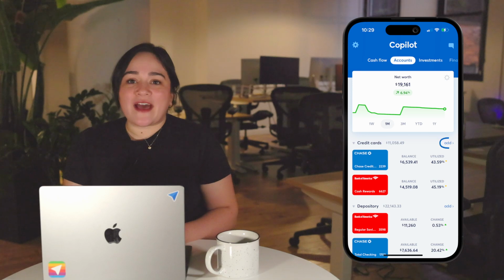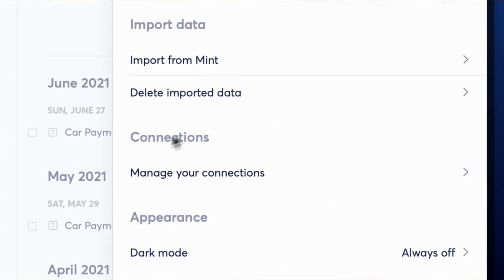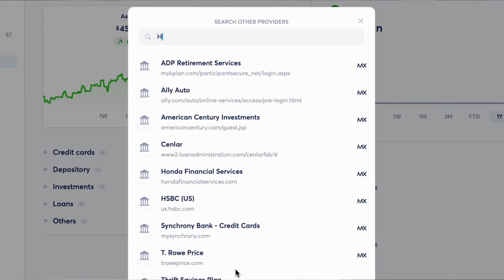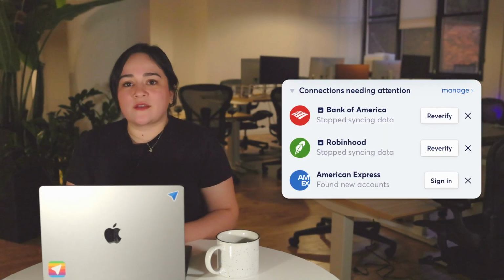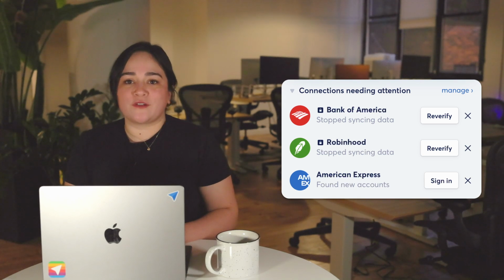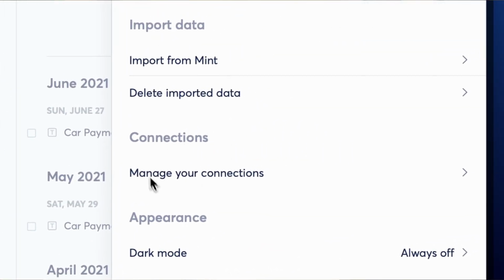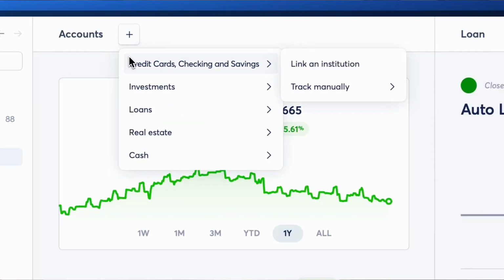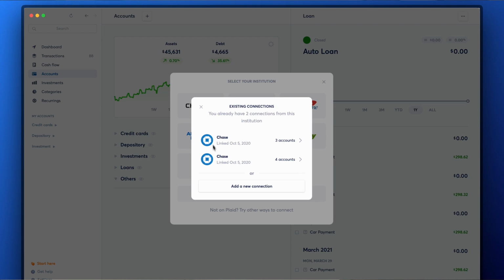Copilot Money | Managing Connections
Learn a few useful category tips & tricks from the Copilot team.

0:00 - Intro
0:23 - Adding a new connection
0:40 - Alternative connection options
0:57 - Issues connecting? Unable to find your institution?
1:11 - Adding a new account to an existing connection
1:24 - Connections needing attention
2:02 - Creating two connections for one financial institution
2:34 - In-app support

Questions? Feedback? Issues? Contact our team via the in-app chat.